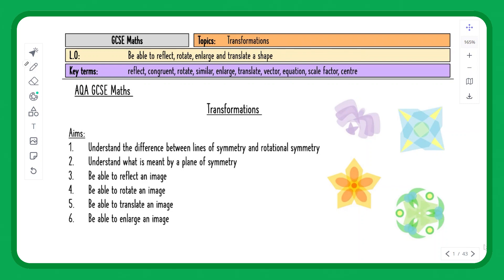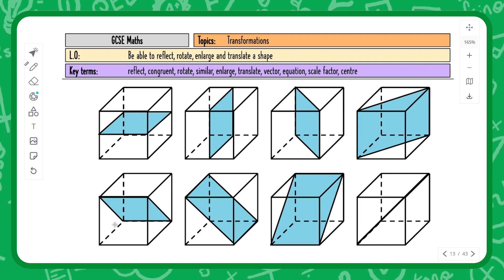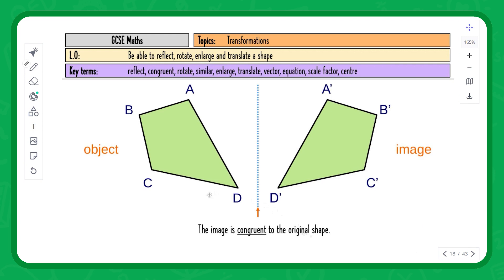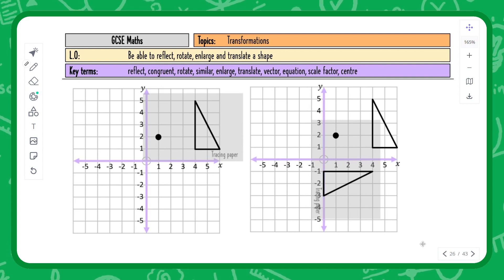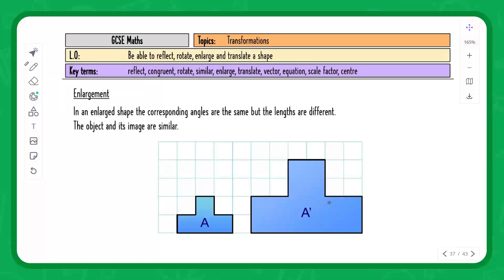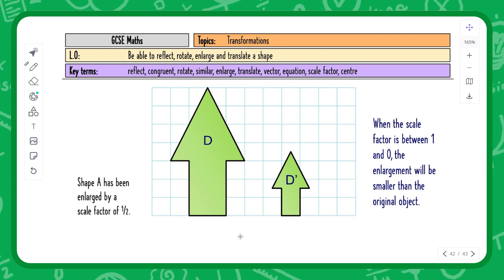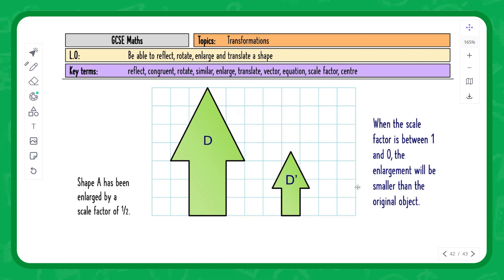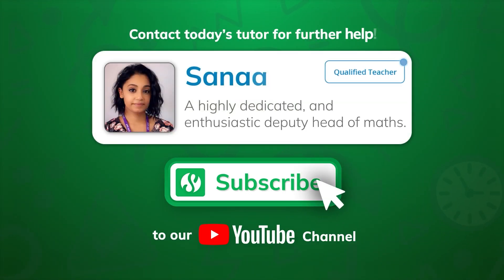Transformations | GCSE Maths | Tutorial & Practice Question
Transformations change the size or position of shapes. Congruent shapes are identical but may be reflected, rotated or translated. Scale factors can increase or decrease the size of a shape.

Equations are incredibly important in transformations as they help determine lines of symmetry, centres of rotation and many more...

Introduction: (0:00)
Line Symmetry: (0:28)
Rotational Symmetry: (0:52)
Plane of Symmetry: (1:48)
Reflections: (2:37)
Rotations: (4:32)
Translations: (6:07)
Enlargement: (8:15)
Summary: (13:41)